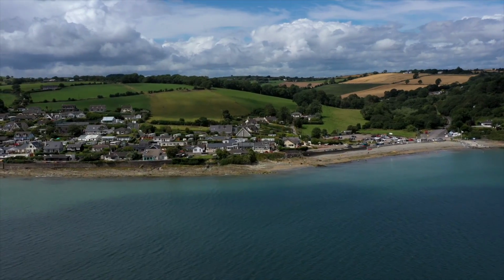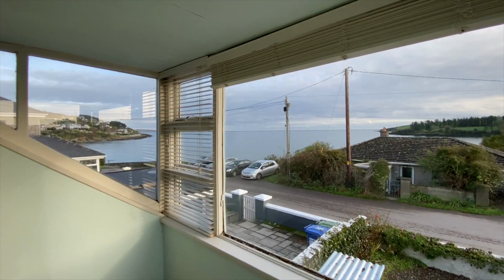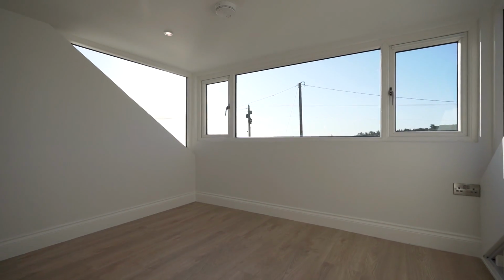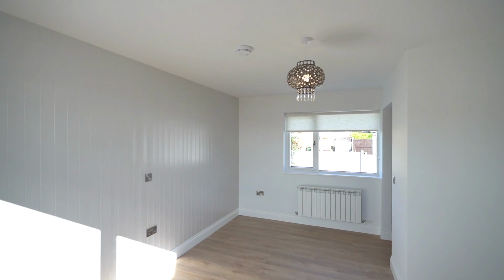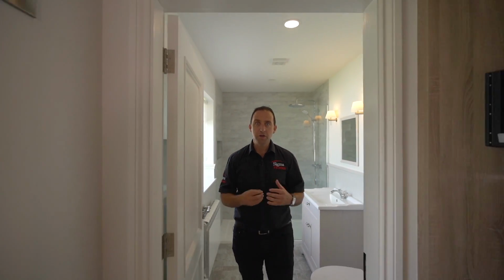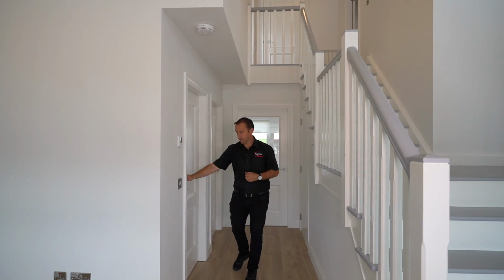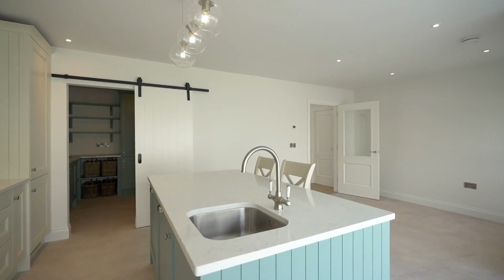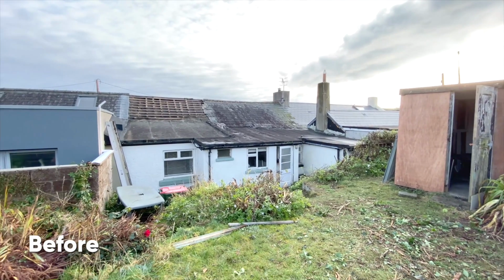Transforming An Irish Beach House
With stunning sea views, our clients saw the huge potential that this tired old beach home had. But in order to realise that dream, a full demolition and rebuild was required.

While keeping many elements of the original building, we were able to completely redesign the interior and make this property a stunning home. With many traditional features and some breath taking new ones, this was total renovation project .